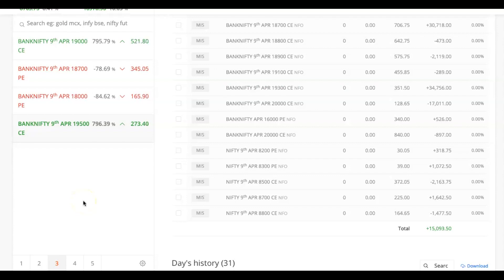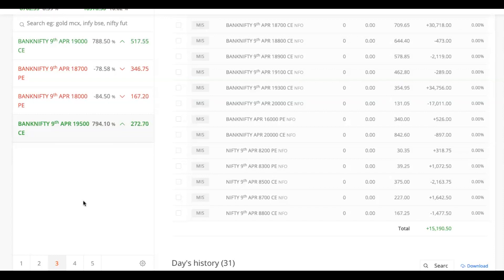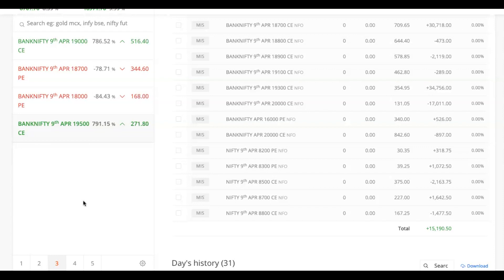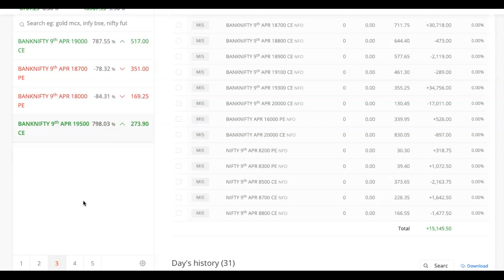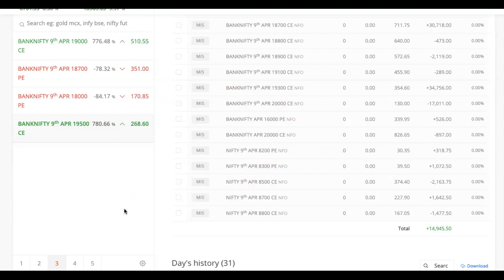₹15,000 Profit Live - option buying and selling in nifty / Banknifty - 2020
Today is toughest days in past 2 weeks , did long straddles and strangles to stay in profit.